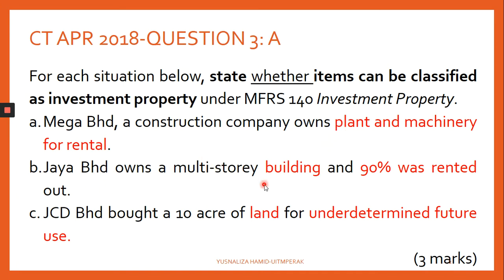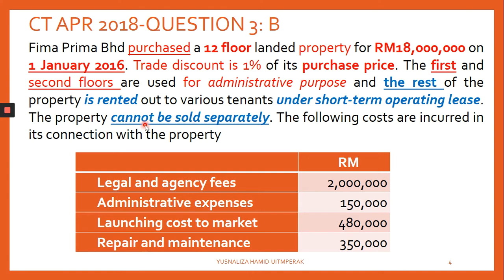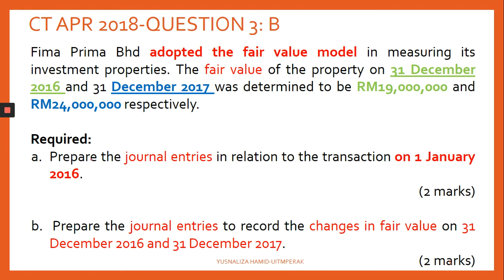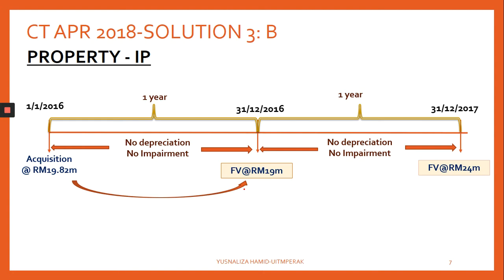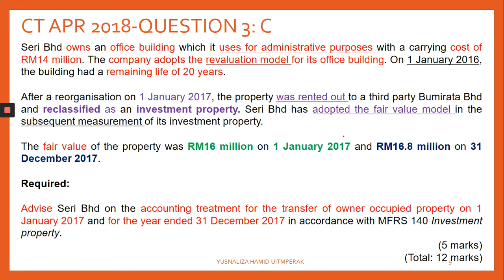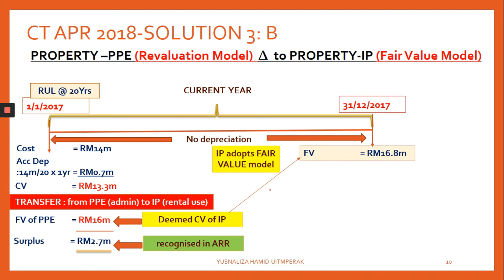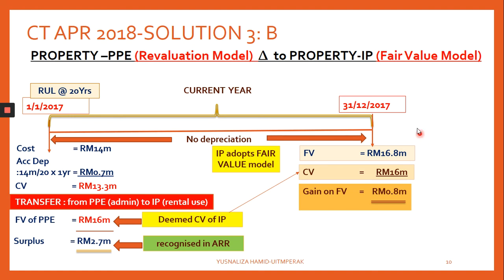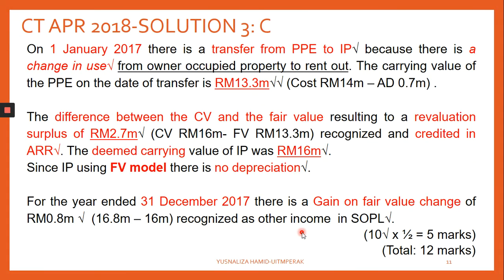MFRS 140 IP|FAR270 |RECOGNITION|INITIAL MEASUREMENT|FV MODEL|TRANSFER: PPE TO IP|FAR320 CT APR 18 Q3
Thank you for visiting my channel. I am so honoured to have you with me here.
If you benefit from this video, please SHARE the the link with others that you think may find this helpful too.
More videos may be posted from time to time.
Do write in the COMMENTS section if you would like me to make a video on any other suggested topic.